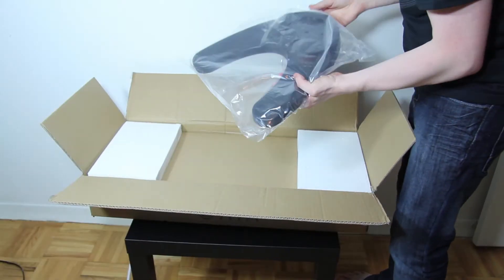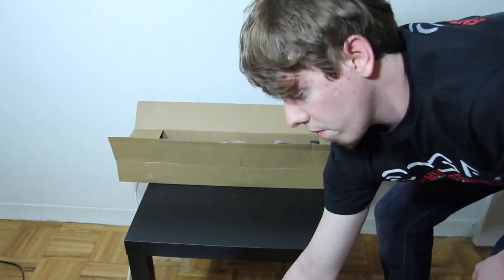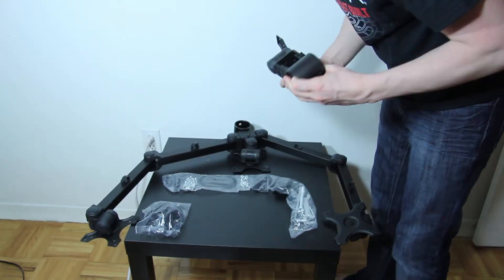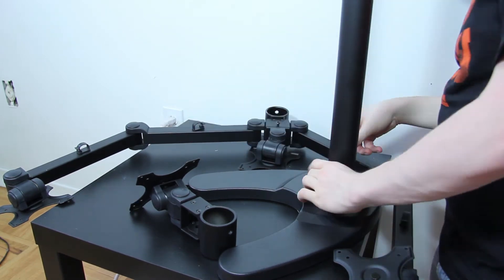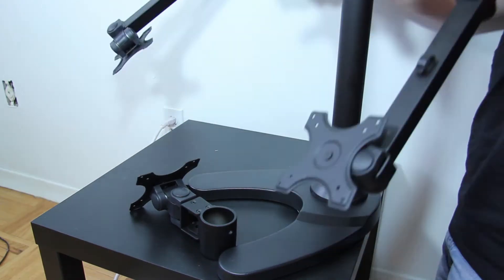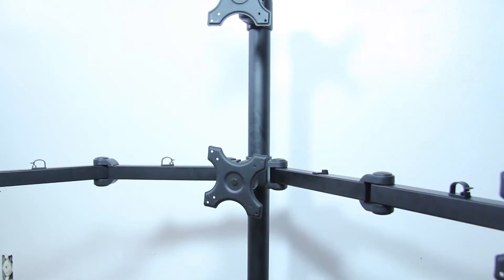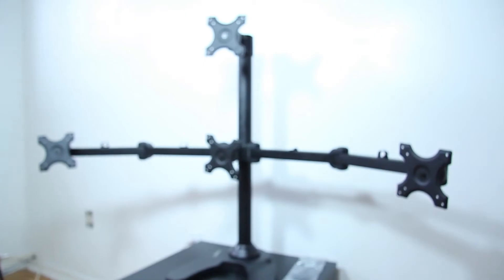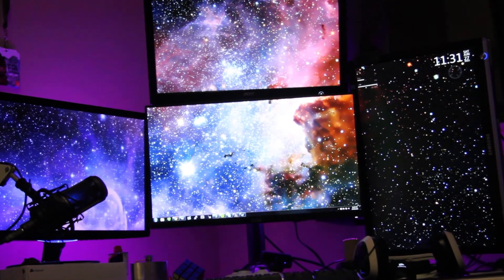Vivo Quad Monitor Stand - 1 Over 3 | Product Review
Review of my Vivo quad monitor stand that I picked up on Ebay.

Check out their deals on Minecraft Servers from $5/GB and also dedicated servers!
for more information!